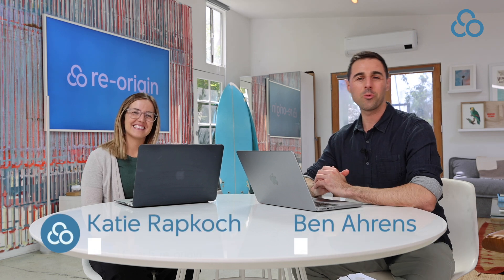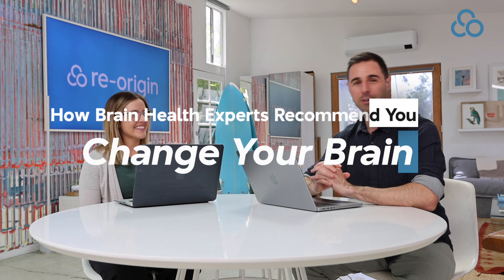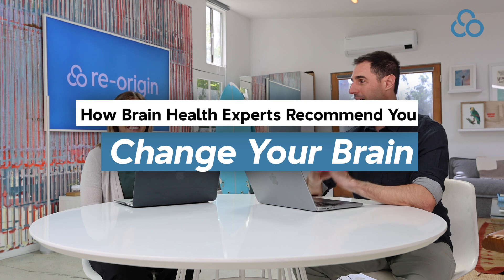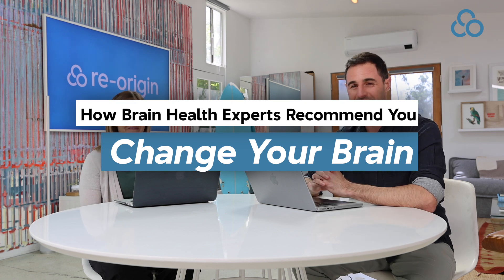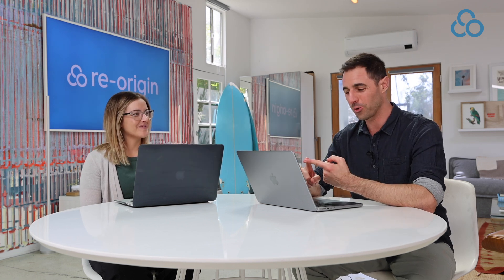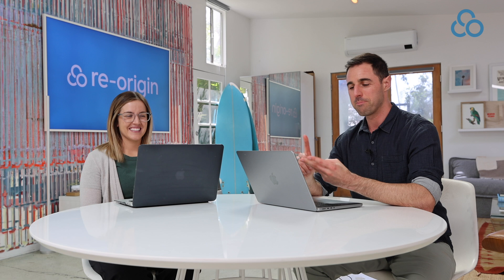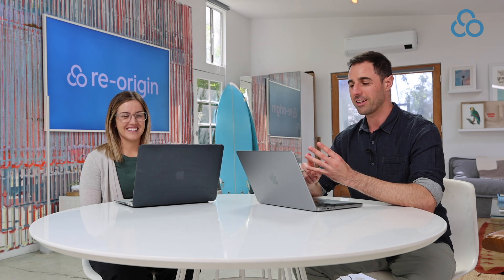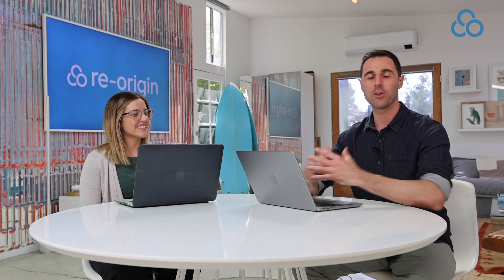How Brain Health Experts Recommend You Change Your Brain in Four Simple Steps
We break down the insights from top brain retraining experts like Dr. Norman Doidge, Dr. Stephen Porges, and Dr. Bessel van der Kolk. Learn how to leverage neuroplasticity to change your brain with four essential steps: awareness, interruption, repetition, and consistency. Discover practical techniques to rewire your brain and transform your mental patterns for a healthier, happier life.

🌟 Key Points Covered:
0:02 - Introduction to Brain Retraining Experts
0:30 - Step 1: Awareness and Compassionate Self-Reflection
1:52 - Step 2: Interruption of Negative Patterns
3:47 - Step 3: Repetition and Practicing New Patterns
5:13 - Step 4: Consistency Over Time
6:07 - Recap and Invitation to Share Your Progress

💬 Join the Conversation:
Have you tried brain retraining? If so, what step on the journey are you on? If so, what advice do you have for someone who might be just starting out? Share your thoughts and experiences in the comments below!